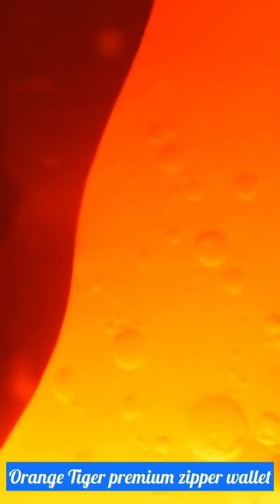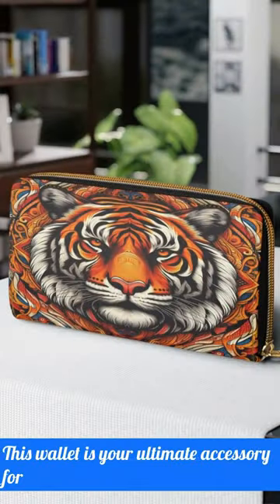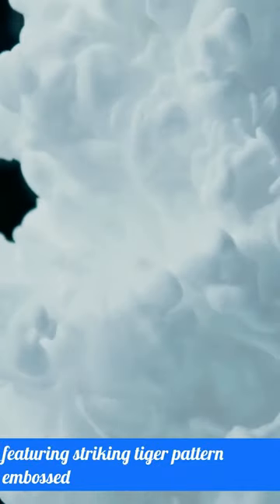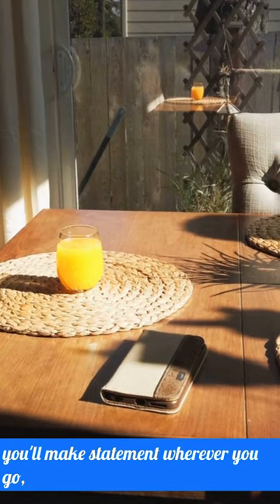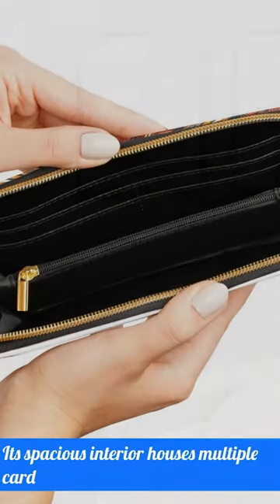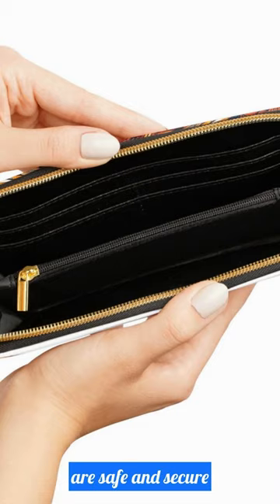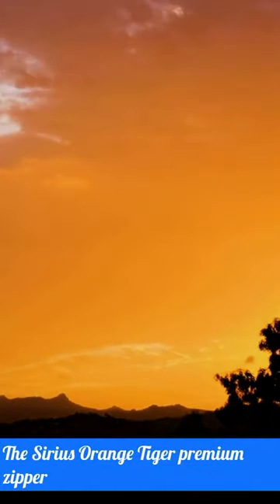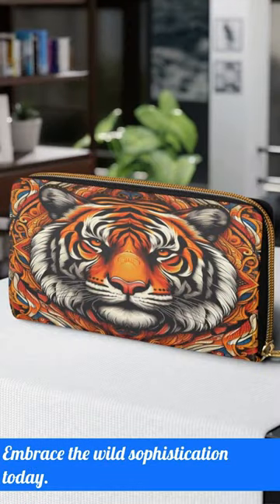The Serious Orange Tiger Premium Zipper Wallet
To view all listings